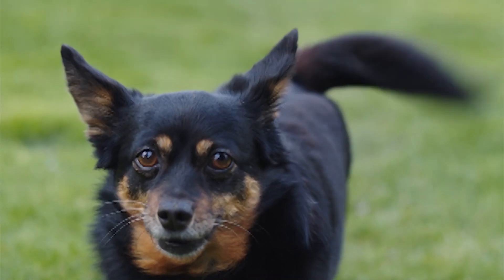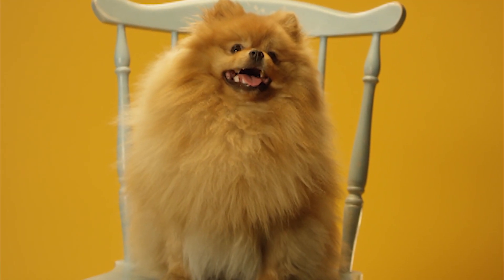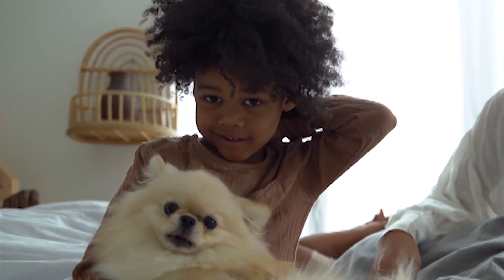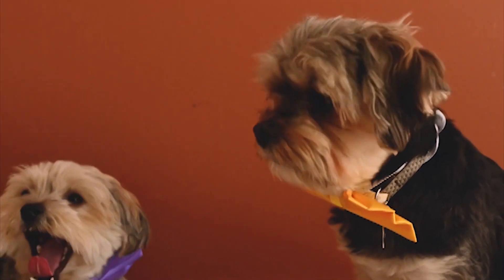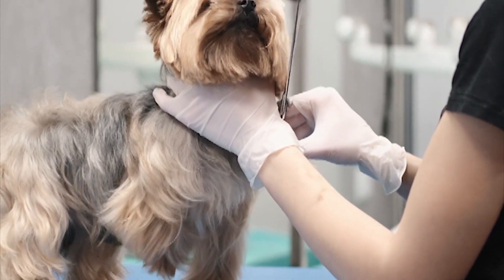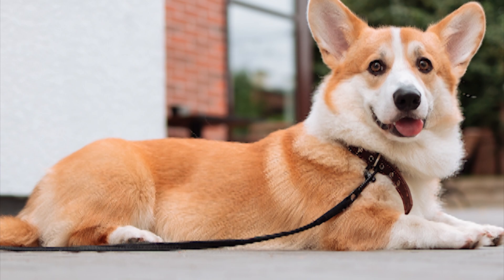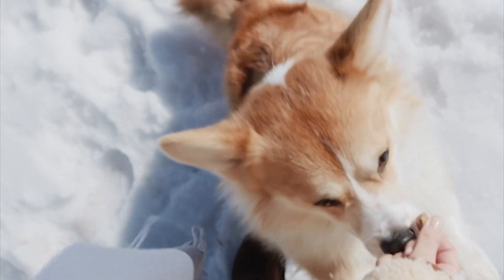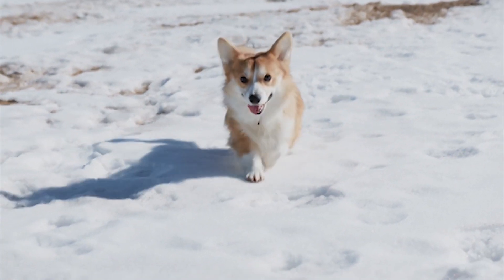3 small dogs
Hello, I want to introduce you to three small and cute dogs that you might like to buy for yourself and create happy moments for yourself.